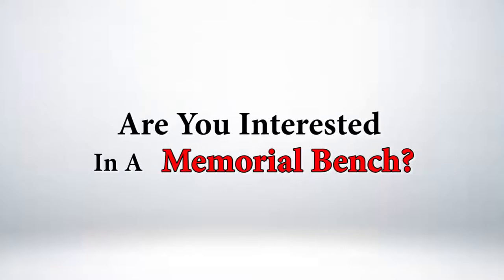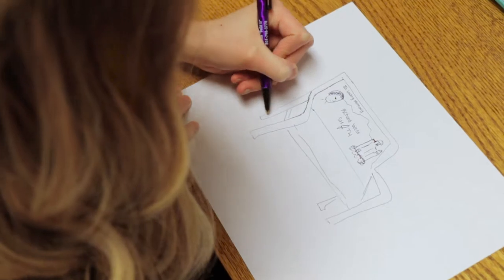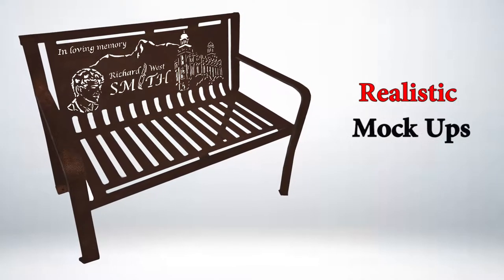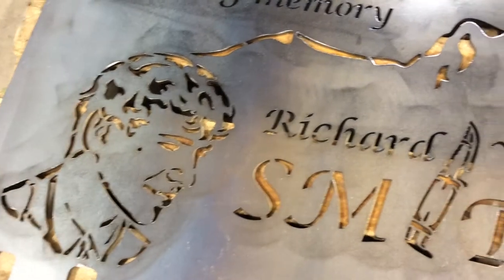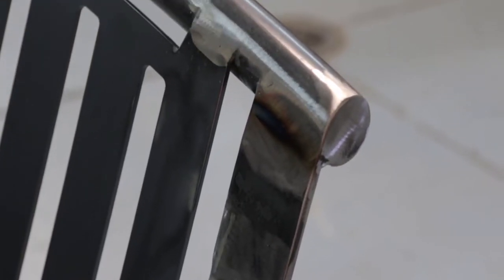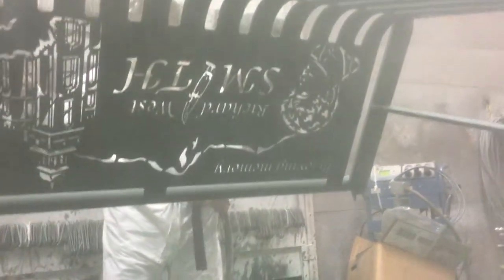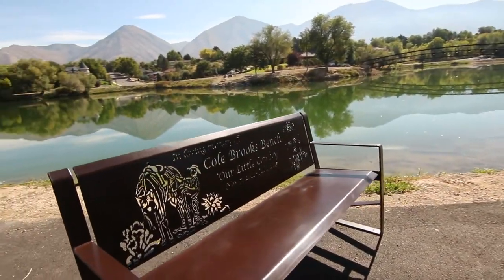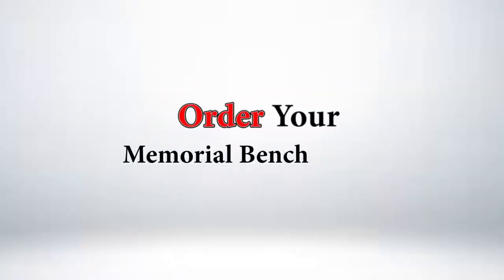Custom Laser Cut Memorial Park Benches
Superior Laser Cutting offers a truly custom experience with our Laser cut steel custom memorial benches. Our in-house designers can design portraits, images, places, or objects that represent your special person.

No where will you see the level of artistry from any other manufacture. We have learned how to laser cut a level of intricacy and precision that's not seen on the market today. By going with Superior Laser Cutting, you are getting the highest quality laser cut metal bench on the market.

Your first choice is to choose which style bench you like such as Classic, Contemporary, or Metropolitan. The next step is to send us your idea for the back of the bench. You send us pictures, photoshop or illustrator files, and anything that will get your idea across. We then will send you a proof of what the design and bench will look like.  We will also send you a "Real World" 3D model of the bench to see how it will look in 3D.

Next we laser cut the design into the bench. Our benches are laser cut from a single sheet of steel. After it's laser cut, it's bent into the style of the bench. Because of only a few welds on the bench, it increases the durability and strength.

Another process that helps us stand above the rest is our polished welds. We polish the welds to blend seamlessly with the metal. This gives the laser cut bench the look as if it's all one piece of metal.

Our memorial benches are designed to last the test of time. We do this thanks to our superior powder coating process. We sandblast the bench to a clean white metal finish. This creates an abrasive surface on the metal which helps adhere to the powder coat. We next use an epoxy primer to seal the metal from water, moisture, and the elements. Where ever you place the memorial bench, you won’t have to worry about rust and corrosion. We next use a super durable polyester powder coat to protect the metal from chipping, scratching, chalking, and sun fade.

Why should you choose Superior Laser Cutting for manufacturing your memorial bench? It’s because our the artistry we put into every one of the benches. Our fully welded joints and seamless welds. Highest quality powder coating process and powders. It’s also because of our customer satisfaction guarantee where we work with you from design to shipping to give you the best product you can receive.

We are located at 270 W 500 S Spanish Fork, UT 84660